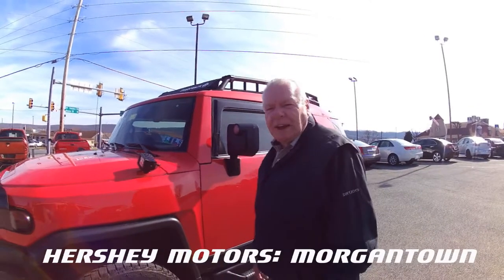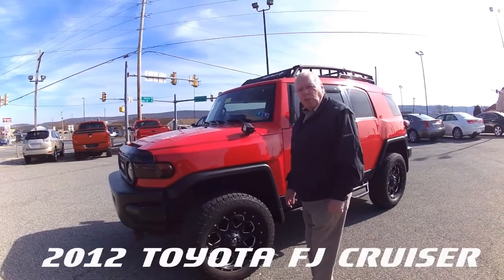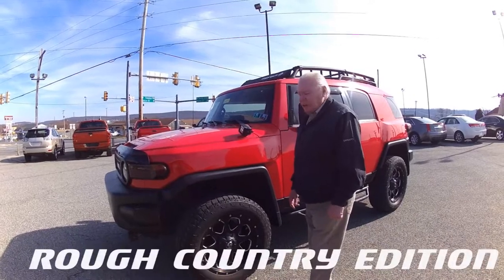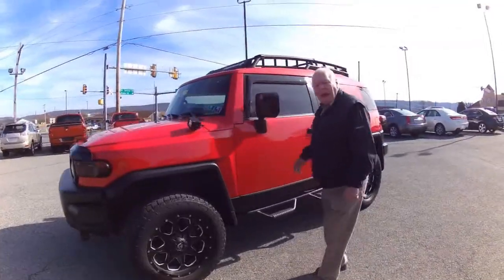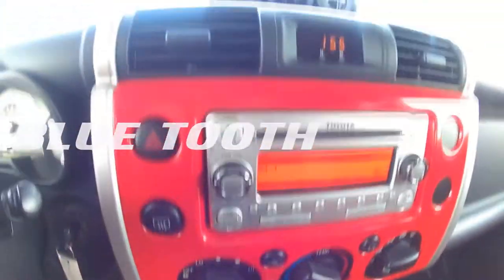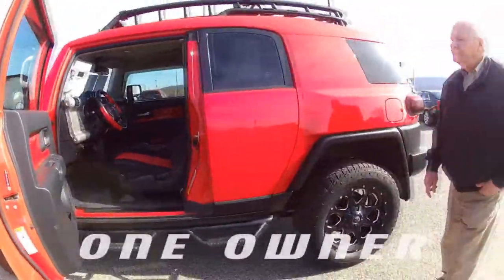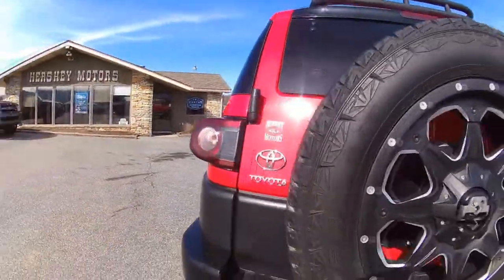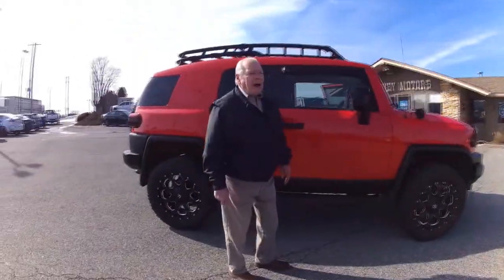2012 Toyota FJ Cruiser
Single owner! 2012 Toyota FJ Cruiser! Rough Country! Back-up camera, CD player - only 38,000 miles! Time to go camping!